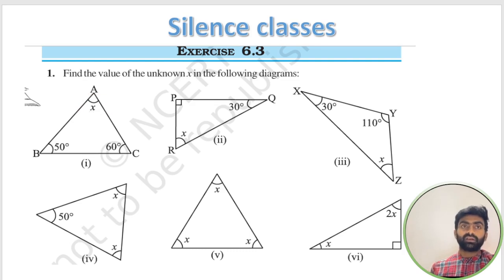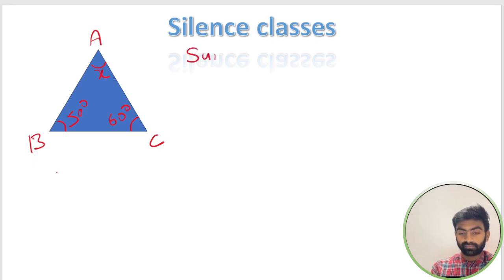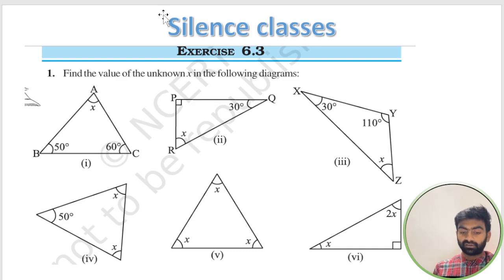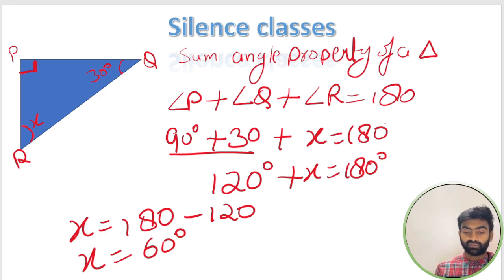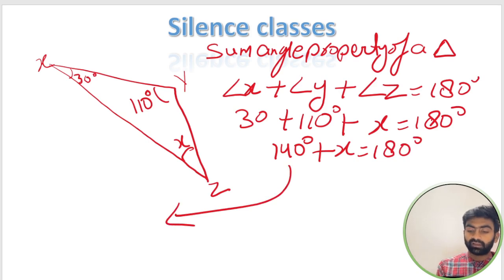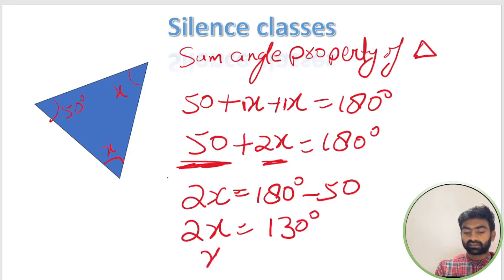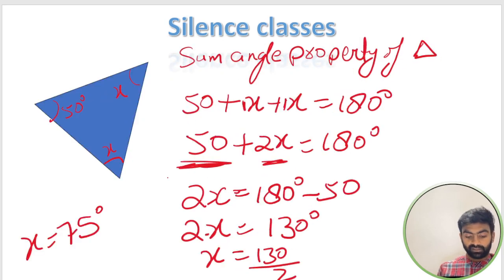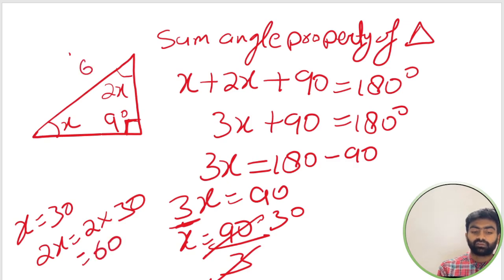👉🔥TRIANGLE AND ITS PROPERTIES | CLASS 7 -EX 6.3 PART 1 | CHAPTER 6 - ICSE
👉👌TRIANGLE AND ITS PROPERTIES | CLASS 7 -EX 6.3 | CHAPTER 6 - ICSE @silenceclasses0510

Find out the value of the unknown x in the following diagram